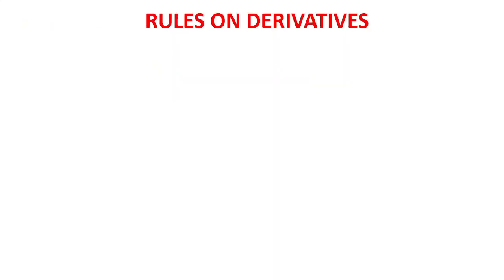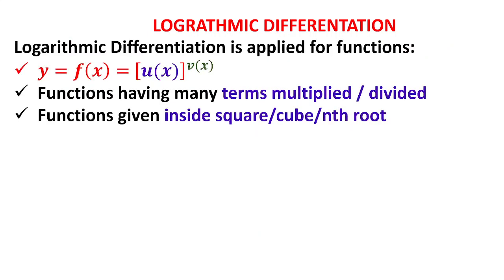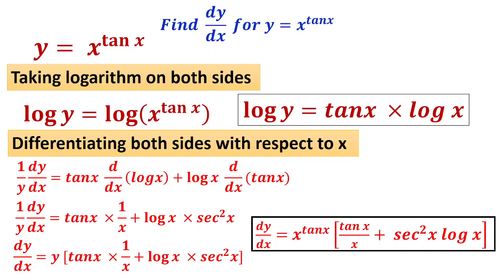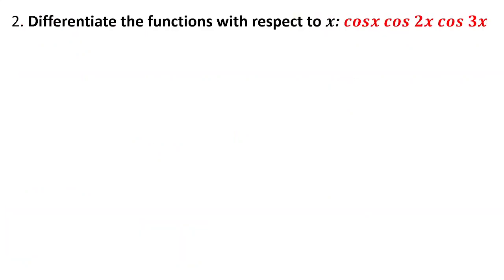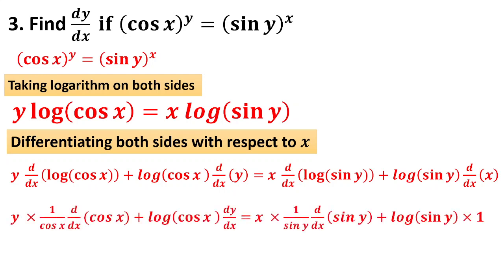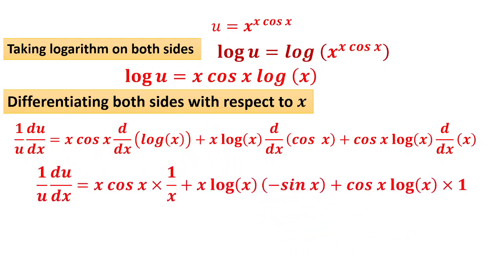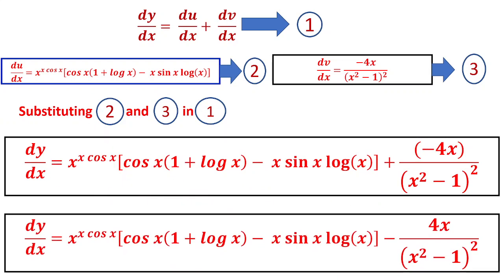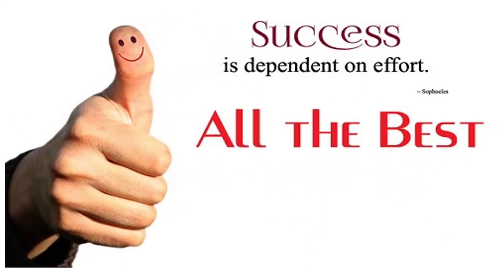LOGARITHMIC DIFFERENTIATION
Video series on 'Math Revision Made Maticulous' by M Srinivasan, PGT(Maths), Kendriya Vidyalaya Sangathan
Video on 'Logarithmic Differentiation'